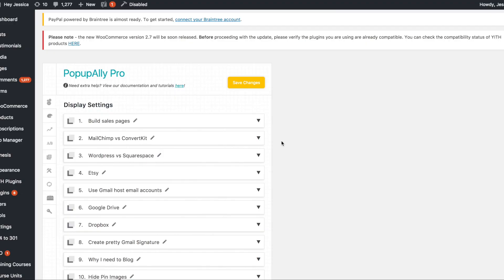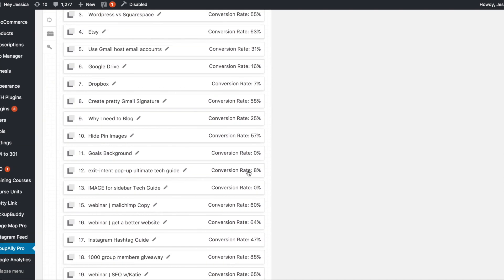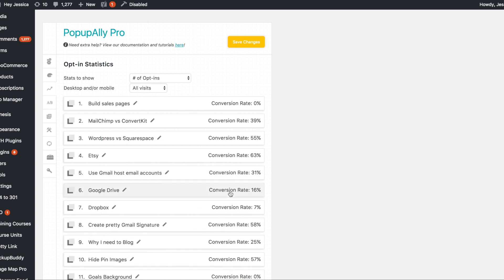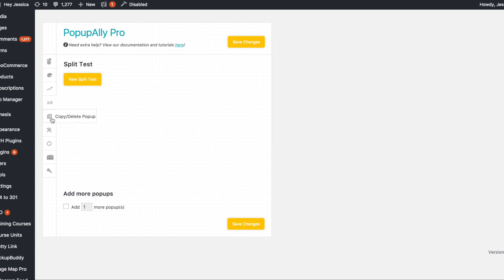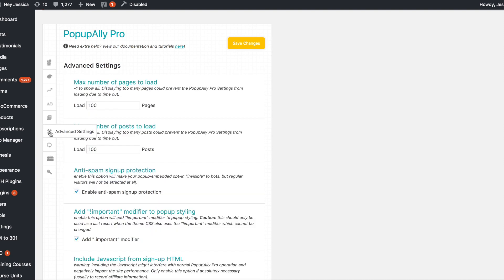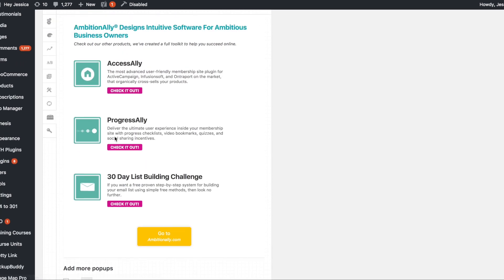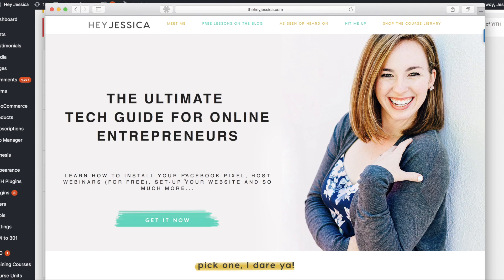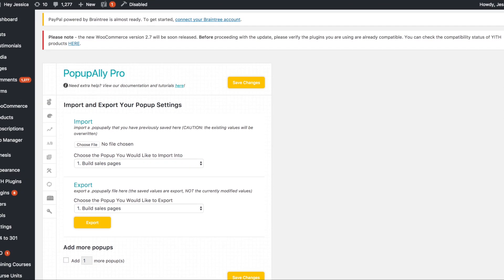What is PopUpAlly and how do you use it?